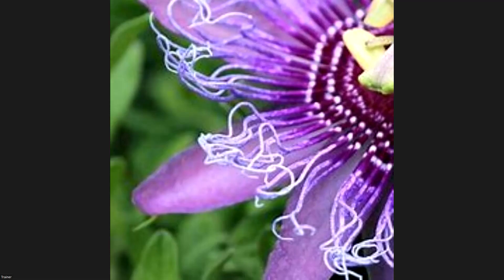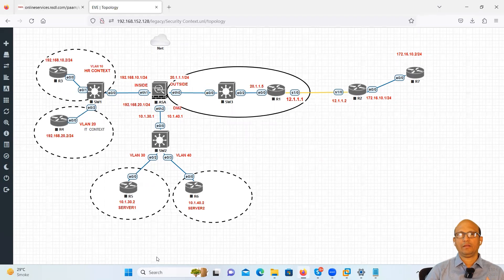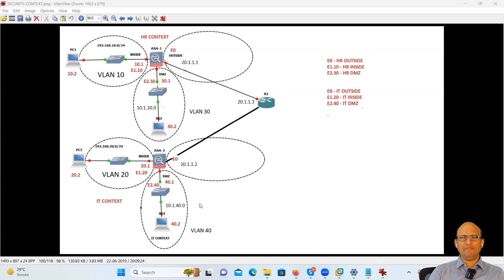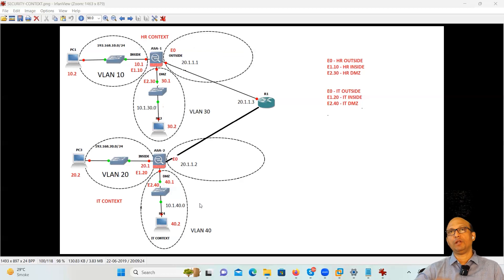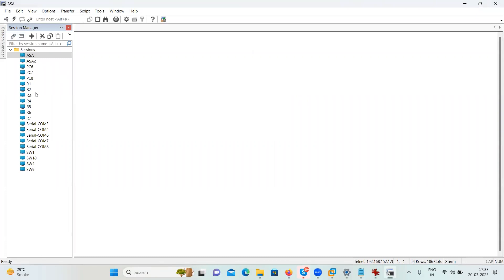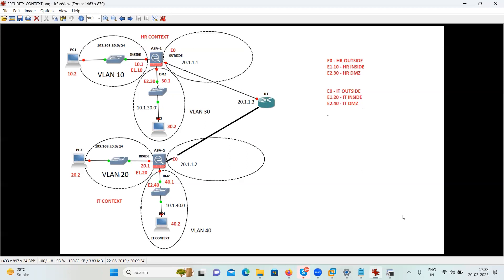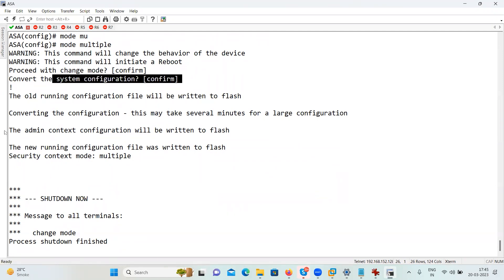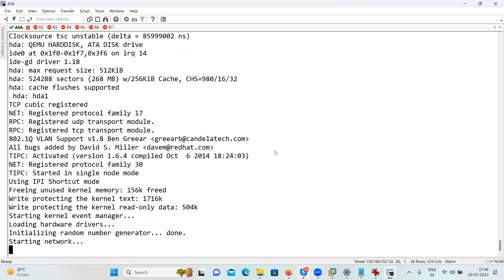CCNP Security || Security-Context - Part 1 || Lecture 11 || Munawar Khan || Octa Networks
Octa Networks has one of the largest CCNA, CCNP and CCIE training labs in the world. Octa Networks provide both onsite and online Networking training for their domestic and international students all over the world. We have become one of the reliable and trust worthy learning center for Cisco Certification Courses and mastering the networking with 95% passed out result in Mumbai, India.